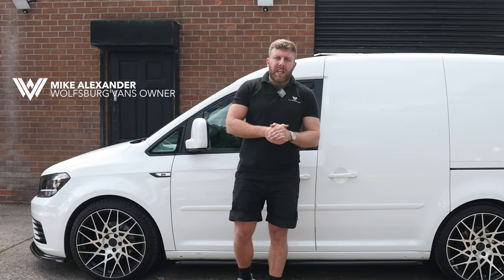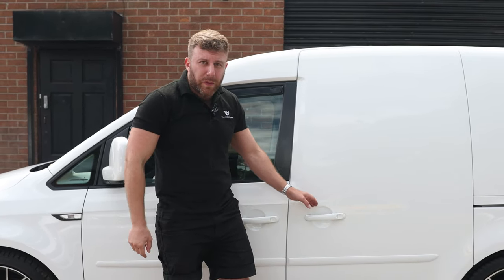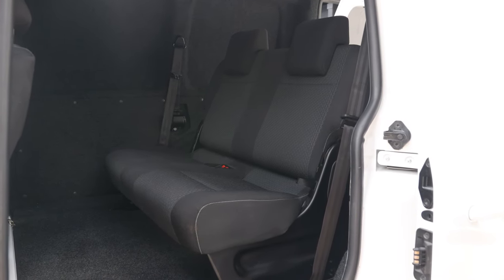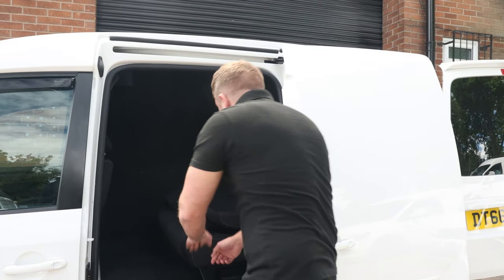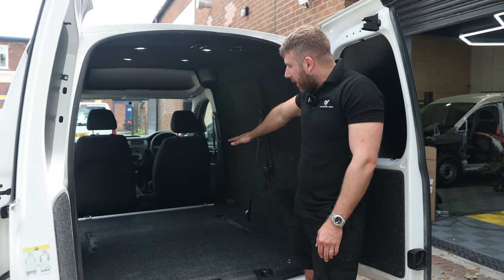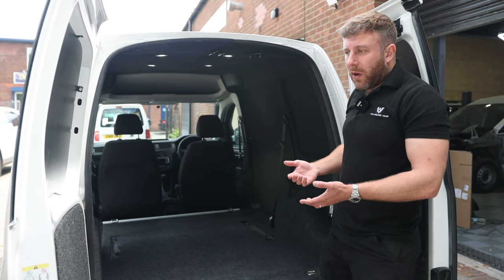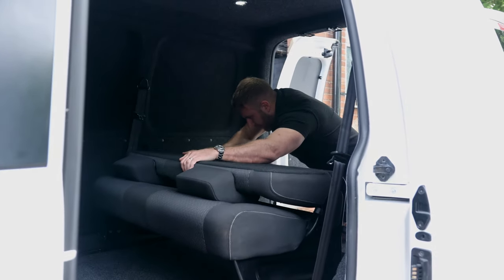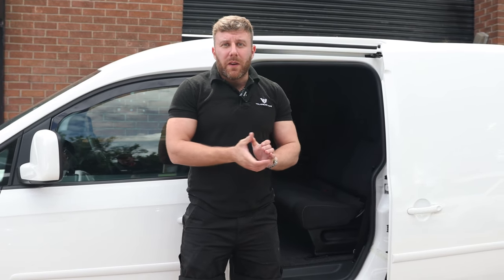IS THIS THE CHEAPEST VW CADDY REAR SEAT CONVERSION? - BRAND NEW SEATS BY WOLFSBURG VANS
The Wolfsburg 2 seat bench conversion for the VW Caddy!

This is the cheapest option of the 3 we have on the market. These seats are fully removable and can fold flat, allowing as much space in your caddy as possible!

Very simple to install and remove, making this an incredible way to get those extra seats in your van without the worry of breaking the bank!

Let us know what you think about our two seat conversion in the comments below!🙌🏻

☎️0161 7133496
📍Unit 1, Hyde, SK14 4QP